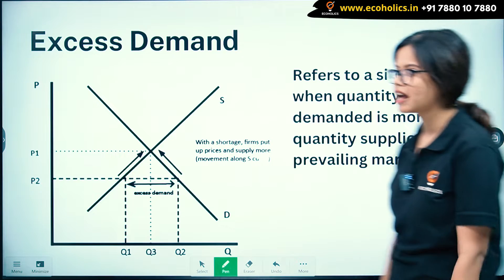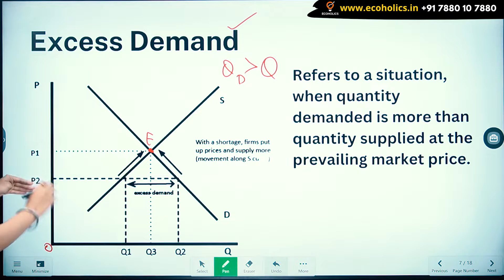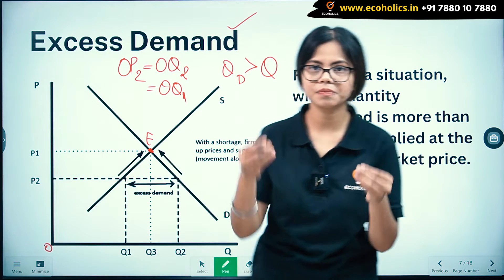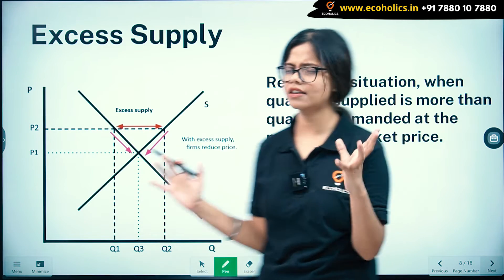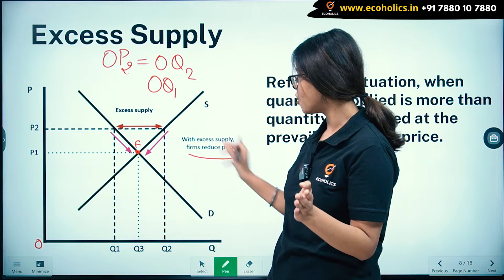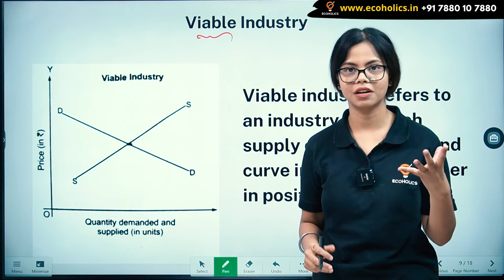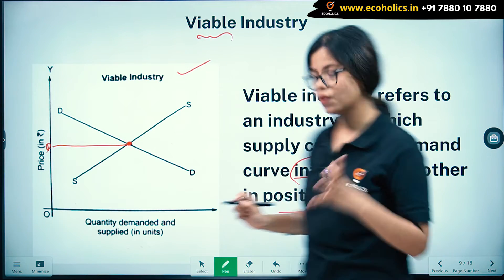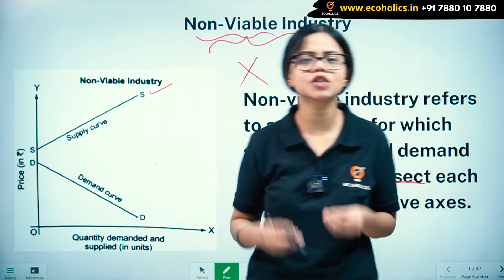Excess Demand And Excess Supply | Market equilibrium | Microeconomics | Ecoholics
Excess Supply: Excess Supply refers to a situation in which the market supply of a commodity is more than its market demand at a given price. The situation of excess supply arises when the market price is more than the equilibrium price.

Excess Demand  - Excess Demand refers to a situation in which market demand for a commodity is more than its market supply at a given price. The situation of excess demand arises when the market price is less than the equilibrium price.

Market equilibrium - Market Equilibrium is a situation when market demand= market supply. there is no access demand or excess supply in the market